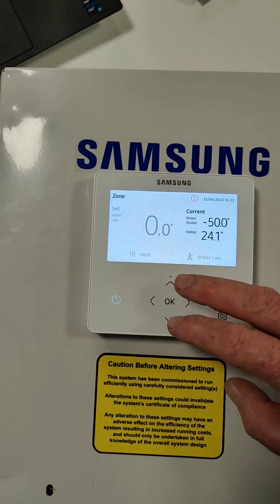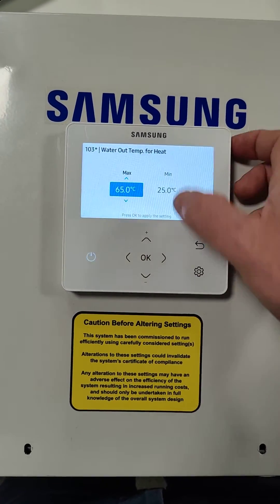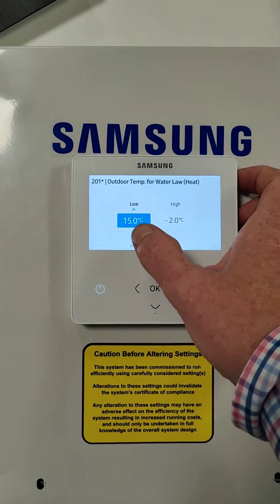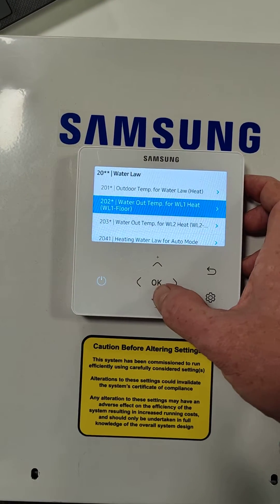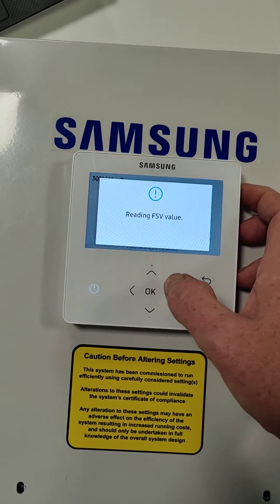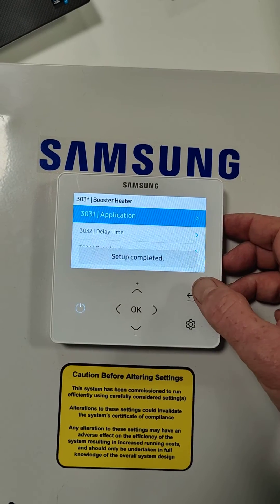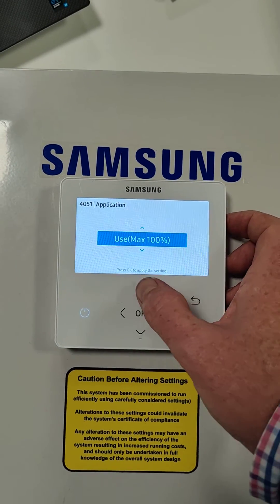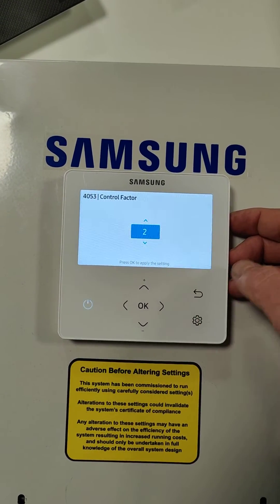Samsung Air source heat pumps HTQ how to set up the controller - AE080BXYDEG AE140BXYDEG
the Samsung HTQ controller needs to be set up before the unit will operate. this video shows how i do it.